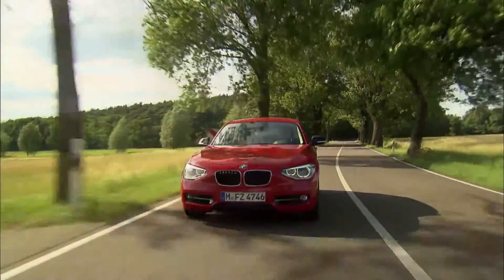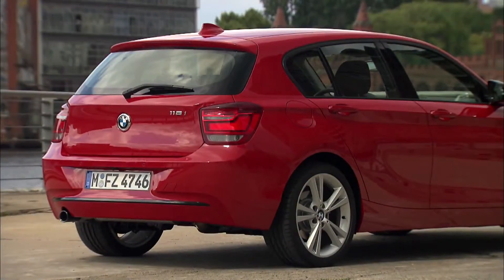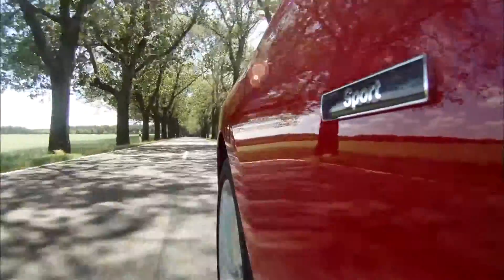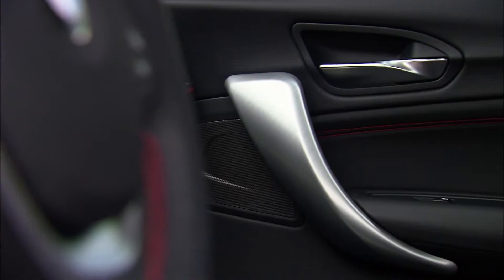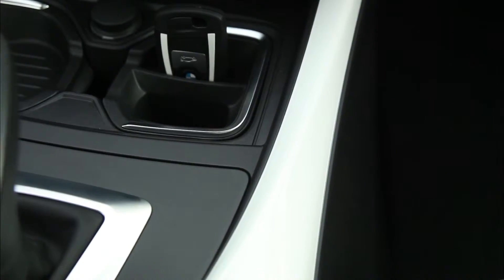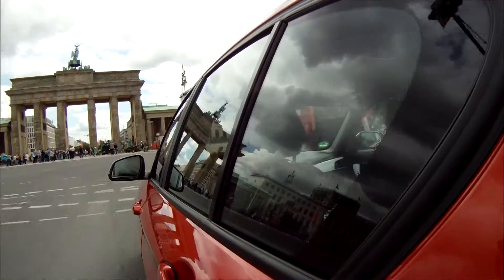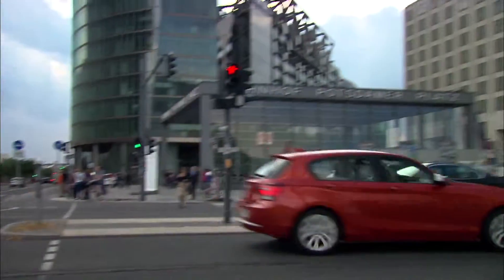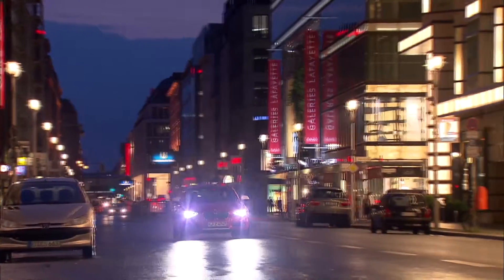The new BMW 1 Series 2011. Closer look.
The all new BMW 1 Series 2011. For the first time with two individualization options through BMW lines: the BMW Urban Line and the BMW Sport Line offering exclusive interior and exterior design features and equipment.